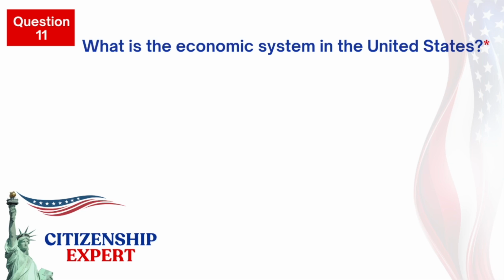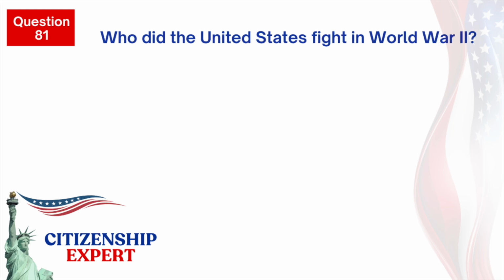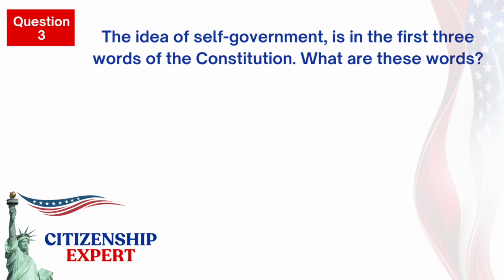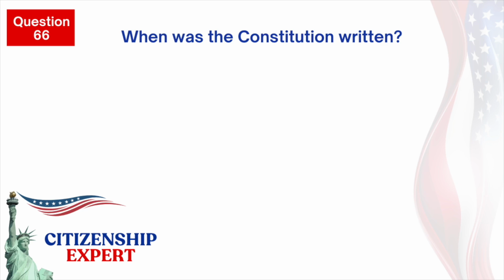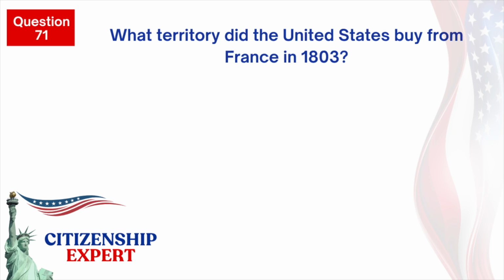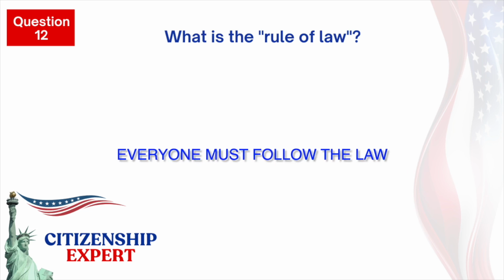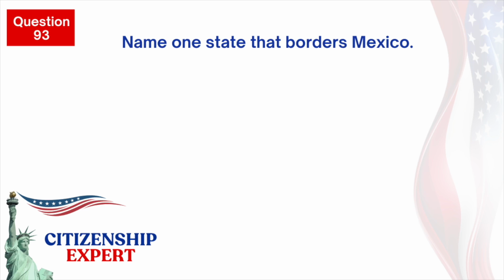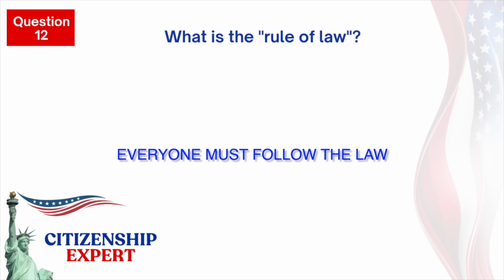2025 random 100 civics questions and answers - US citizenship interview I N400 Interview